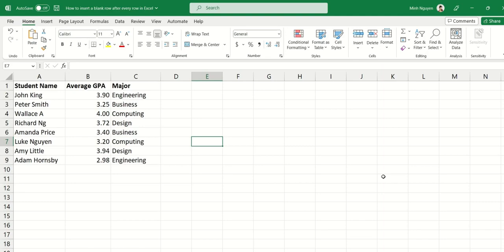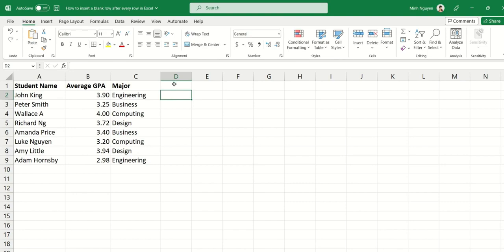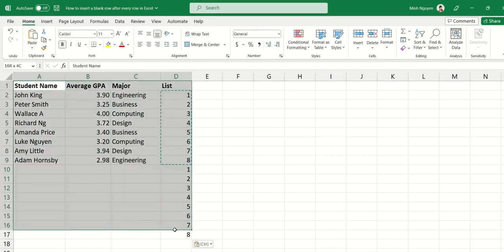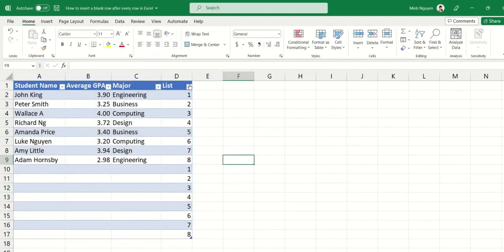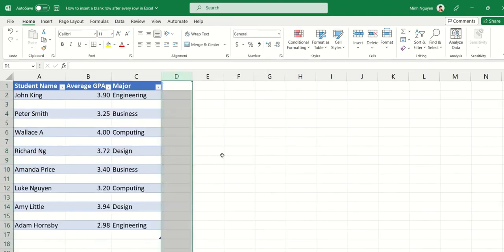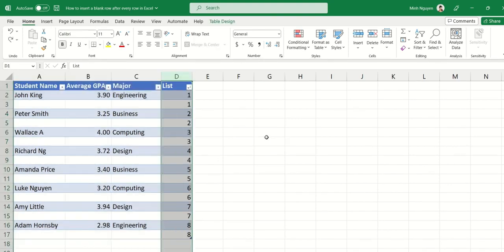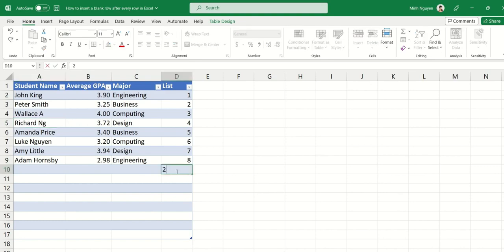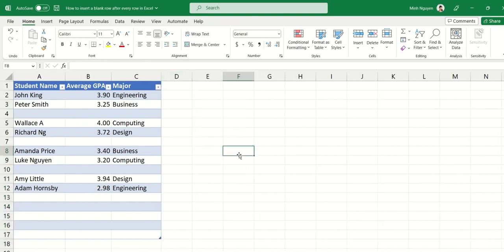How to insert a blank row after every row in Excel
Let's learn how to insert a blank row after every row, or every second row in Excel using a very simple but effective trick.  It's so easy, you'll curse yourself for not knowing earlier.  Let's go!!!